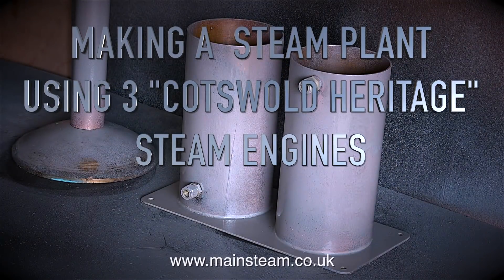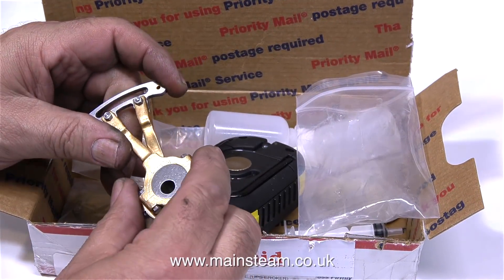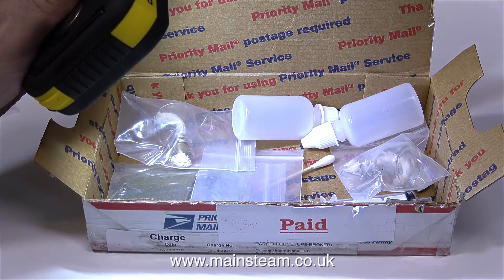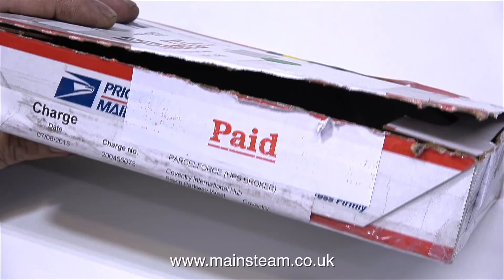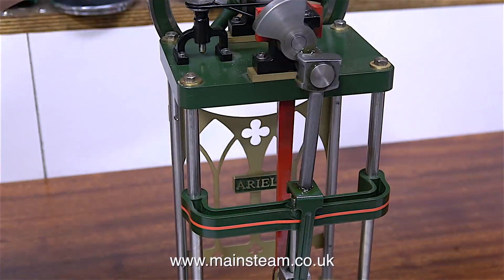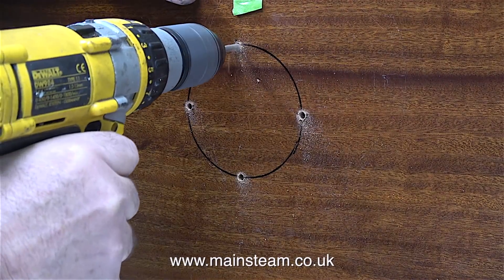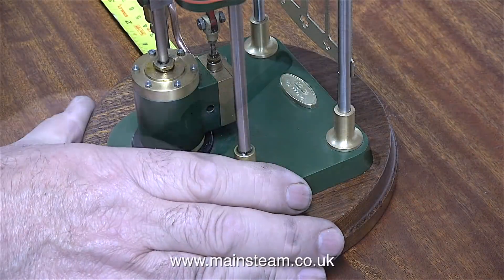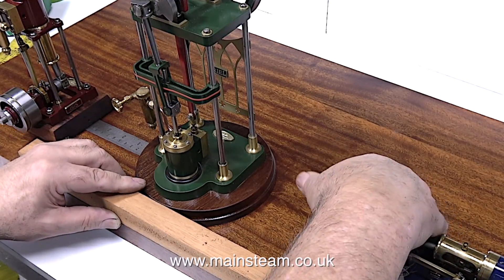A MODEL STEAM PLANT WITH 3 STEAM ENGINES - PART # 8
A Model Steam Plant With 3 Steam Engines - Part # 8 A bit of painting, a look at some interesting bit's & pieces and fixing the Cotswold Heritage steam engine to the main baseboard. IF YOU WOULD LIKE TO HELP ME TO MAKE MORE OF THESE VIDEOS BY BECOMING A PATRON OF MY YOUTUBE CHANNEL VIA "PATREON", OR ALTERNATIVELY IF YOU WISH TO SUPPORT ME VIA 'PAYPAL" TO HELP FUND THE PRODUCTION OF THESE SPECIALIST MODEL STEAM ENGINE TUTORIAL VIDEOS - PLEASE GO TO: